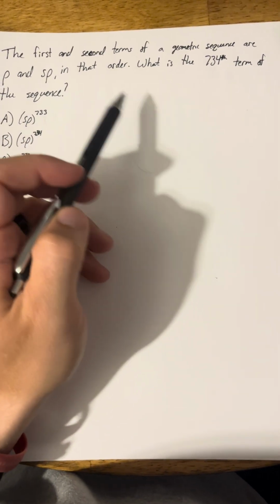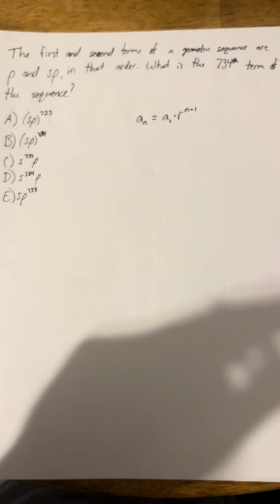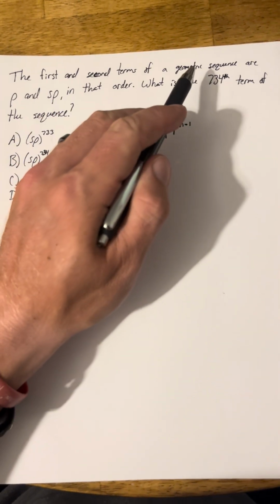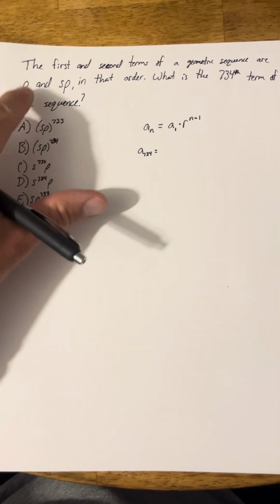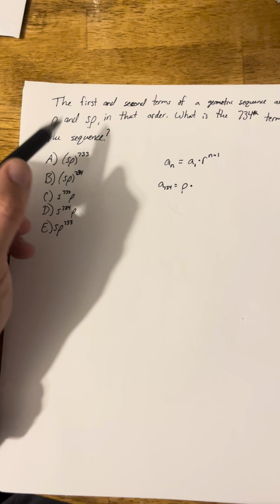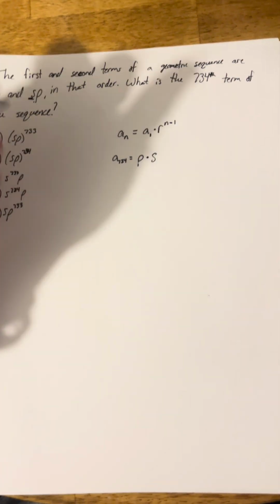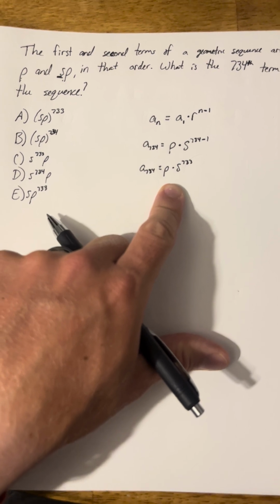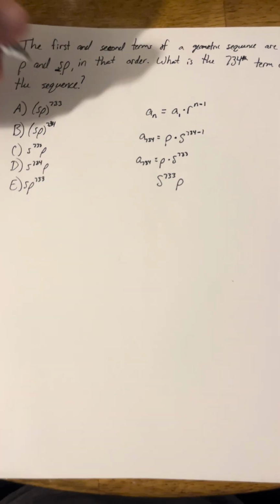ACT Math Prep #5 Geometric Sequence